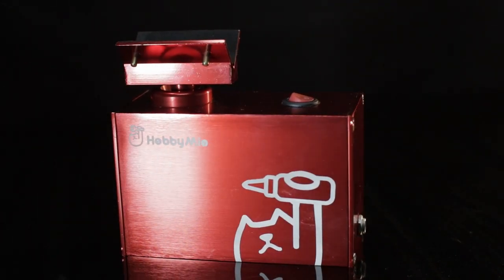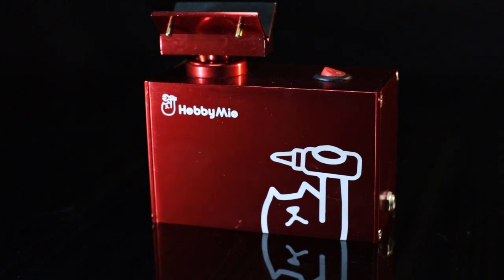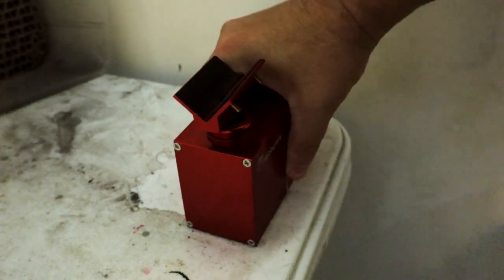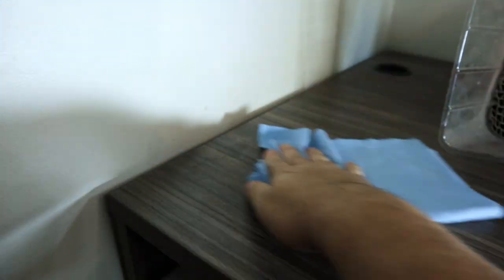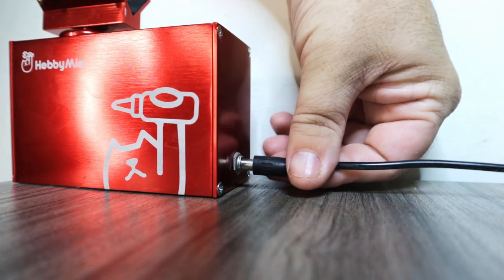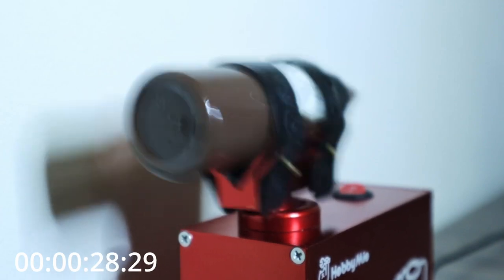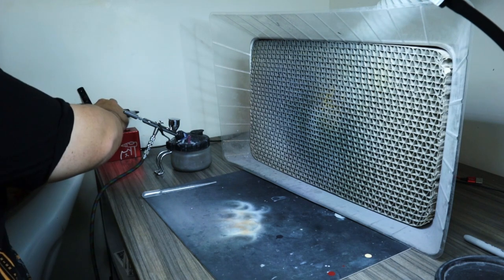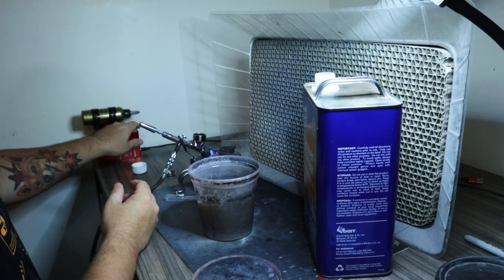Hobby Mio Paint Mixer | The Absolute Best Paint Mixer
Hey Everyone!

Today I'm doing a review of the hobby mio paint mixer! Originally I wasn’t planning on doing a review, but after seeing how awesome this thing was, I knew I had to share my thoughts with you guys. Let me know what you guys think!

Below are some links to some of my tools from today's videos. Affiliate links are a great way to support the channel, and any purchases made using the links below (it doesn't have to be the linked product!) may provide a small commission that helps my channel grow, so please consider using them when shopping on Amazon.